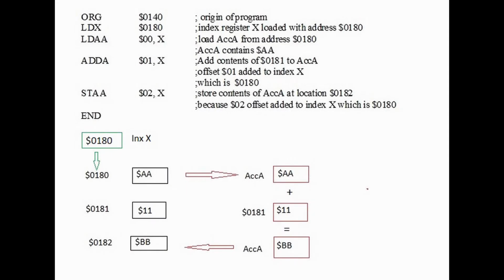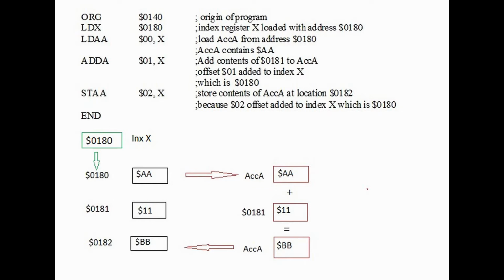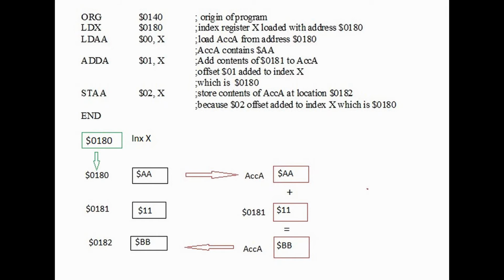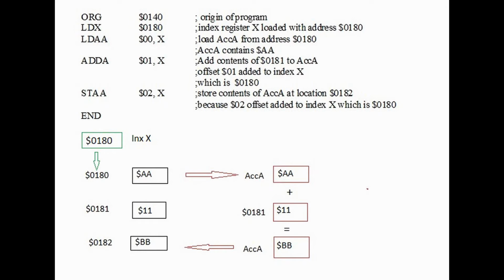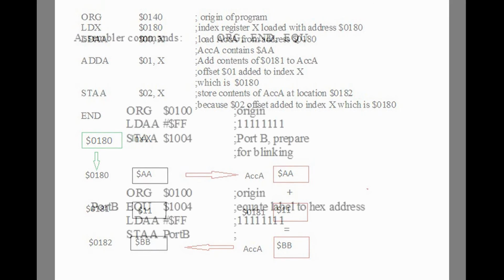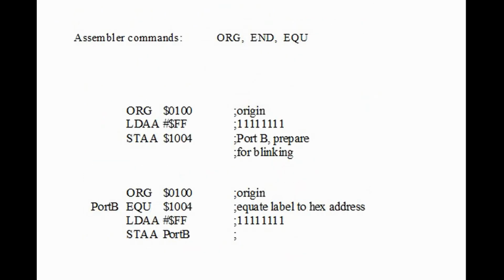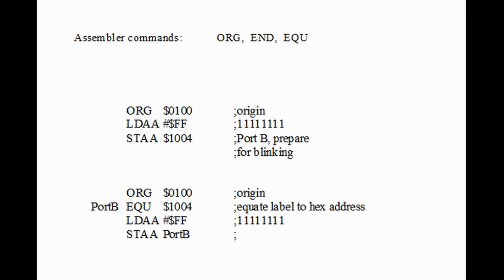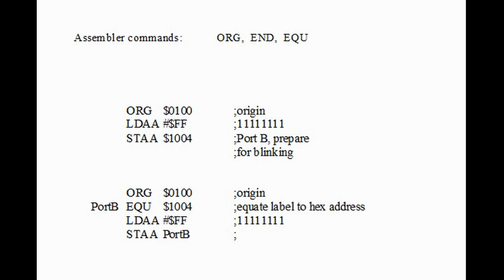ET-386 Ch.5 Index